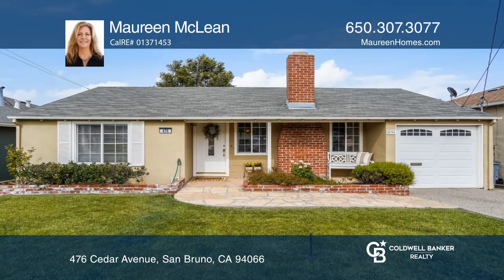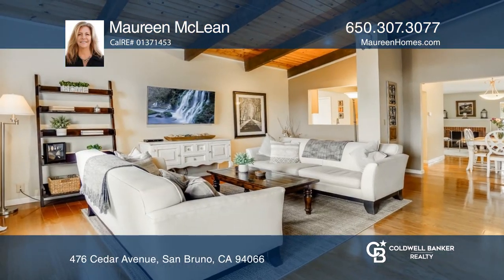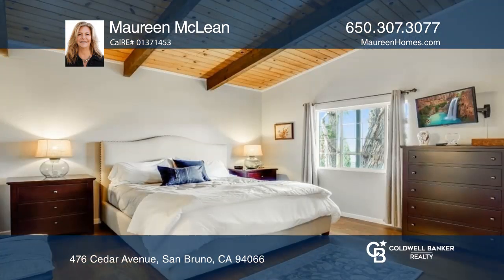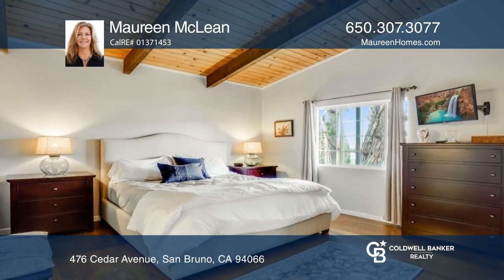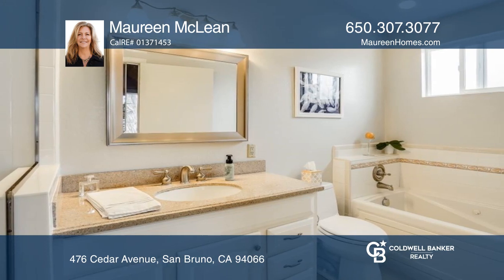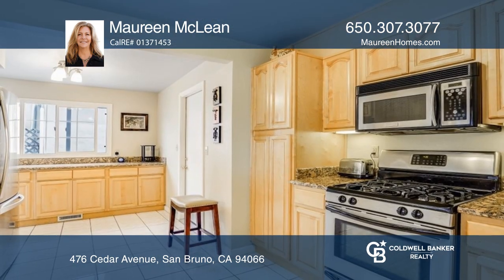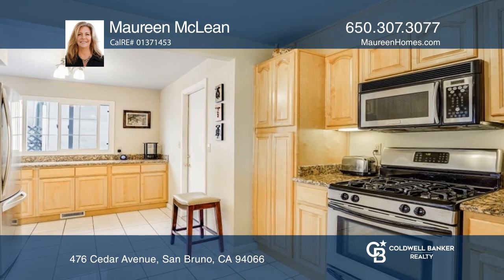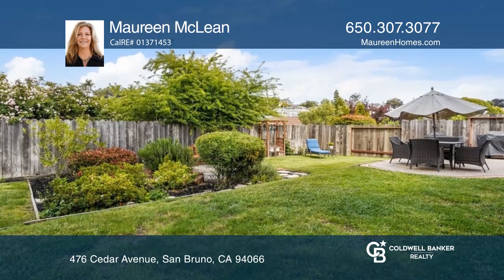476 Cedar Avenue San Bruno, CA | ColdwellBankerHomes.com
476 Cedar Avenue, San Bruno, CA

Welcome to this remodeled one-level home in desirable Huntington Park. Boasting hardwood floors throughout and top of the line stone and tile in kitchen and baths. An open family room with a viewing deck to the yard, features vaulted knotty pine ceilings that continue on into the primary suite retre